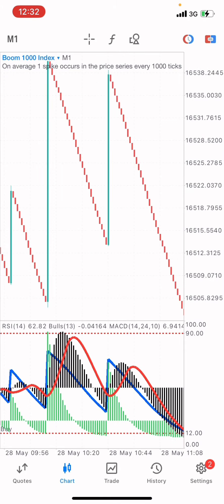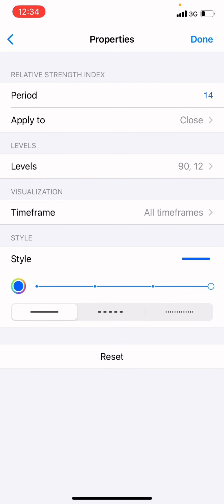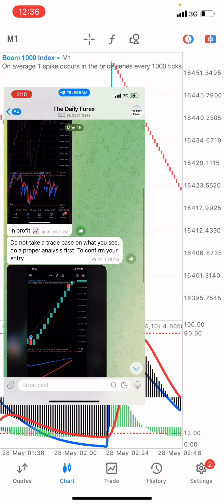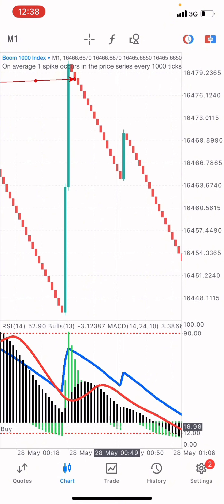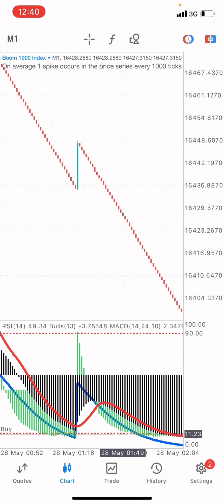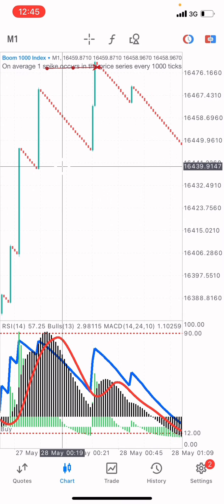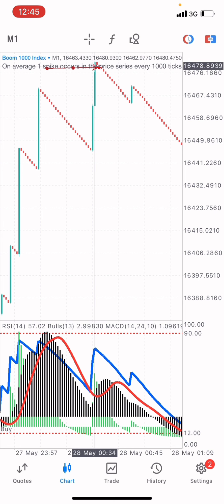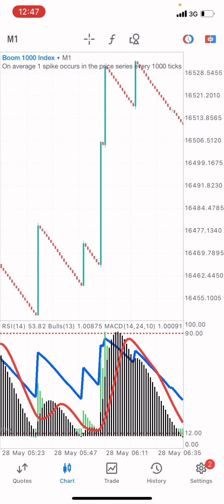BOOM 1000 SPIKE DETECTOR STRATEGY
This video is about how to know the next spike movement on boom 1000, with the spike detector strategy for boom 1000. using the MACD, RELATIVE STRENGTH INDEX AND BULLS POWER INDICATORS.

*Join me on my free telegram channel for free signals and more trading strategies

How to make profit trading boom and crash indices using breakout structure and price action strategy

Boom and crash strategy to grow a small account into a big account and make profits